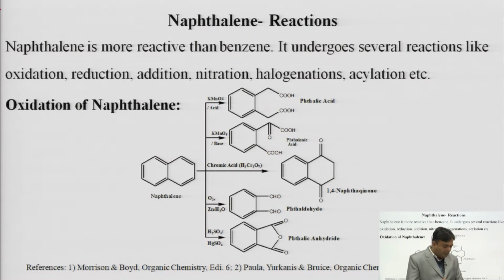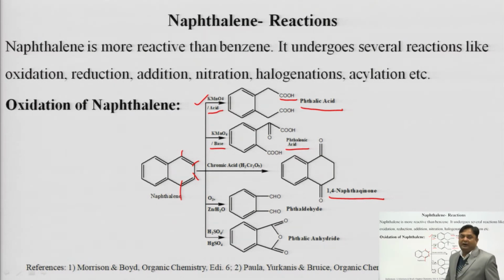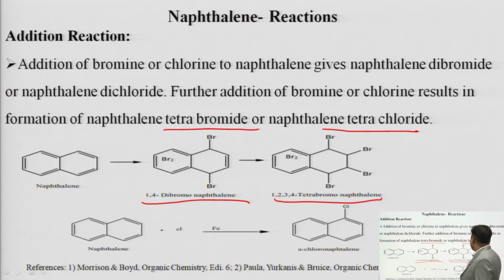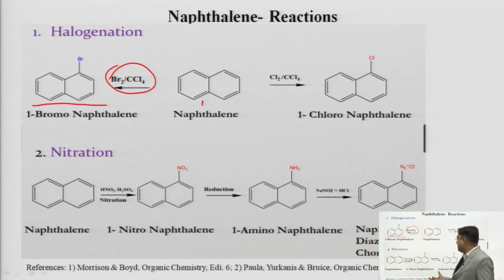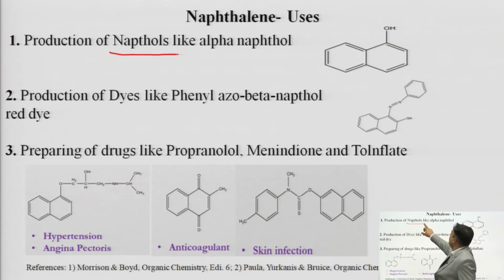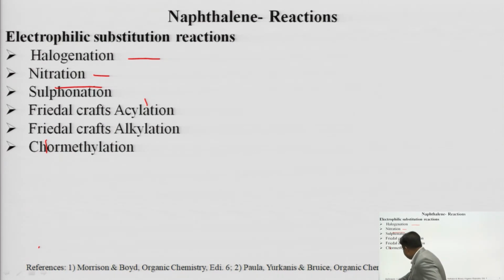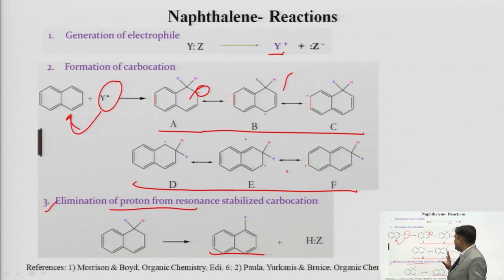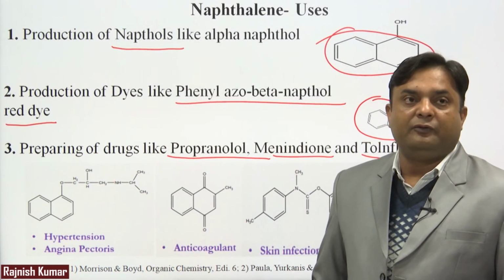Pharmaceutical Organic Chemistry II | Naphthalene- Reactions & Uses | AKTU Digital Education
Pharmaceutical Organic Chemistry II  | Naphthalene- Reactions & Uses |